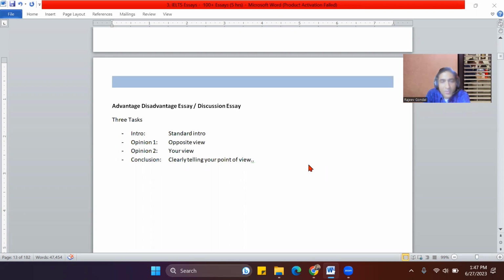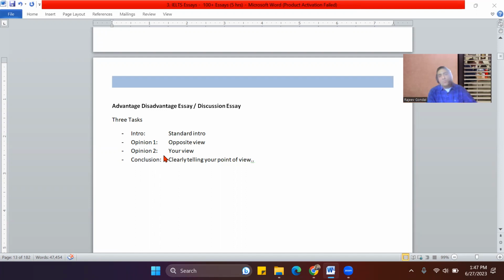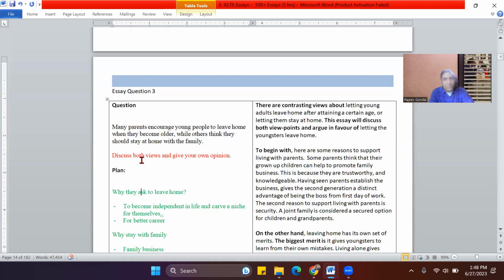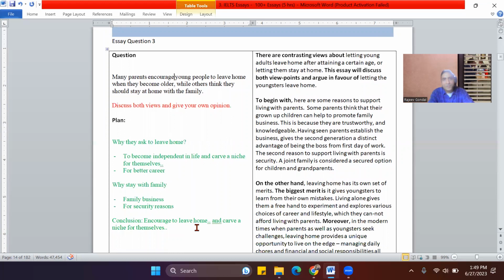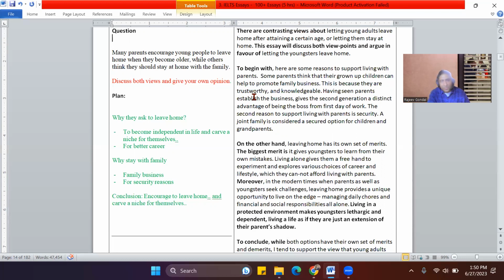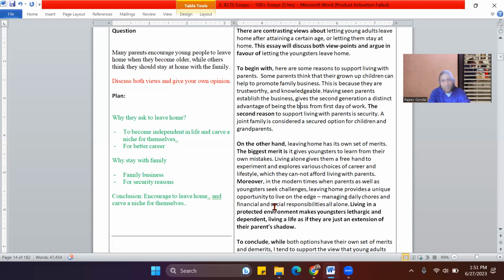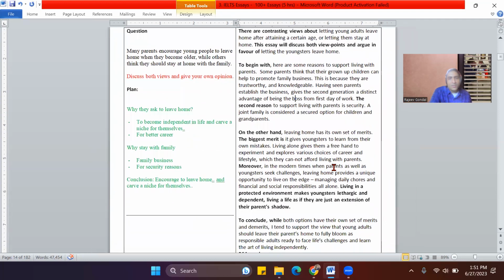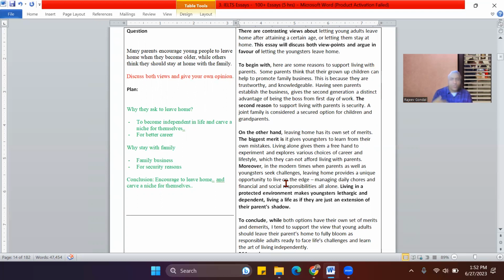Ielts Advantage Disadvantage Essay In 6 Minutes!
Super techniques to write IELTS advantage disadvantage essay